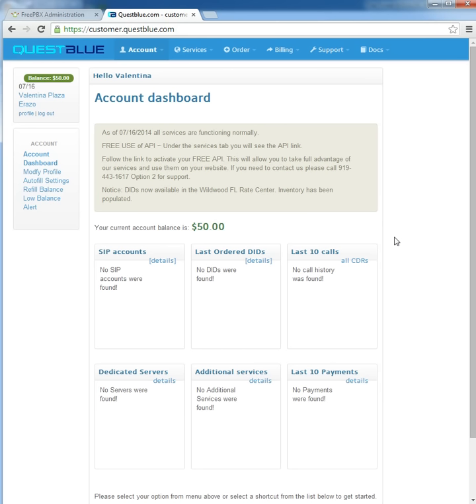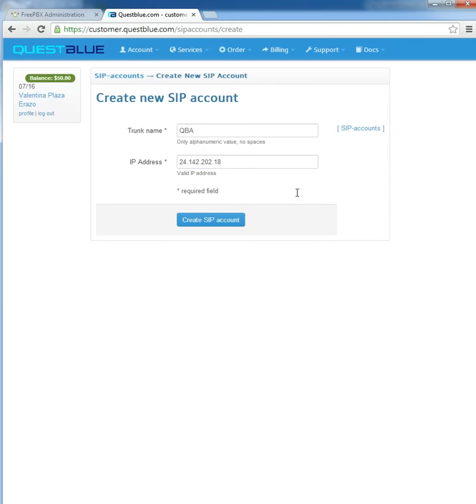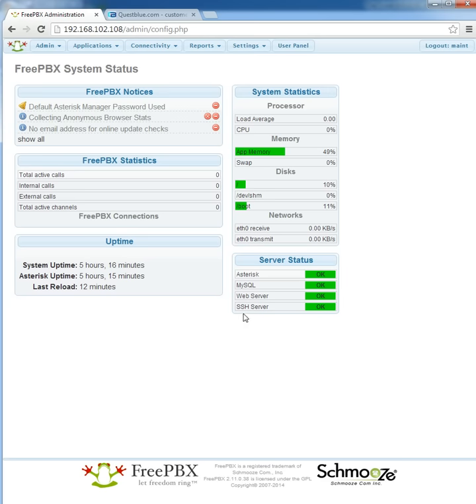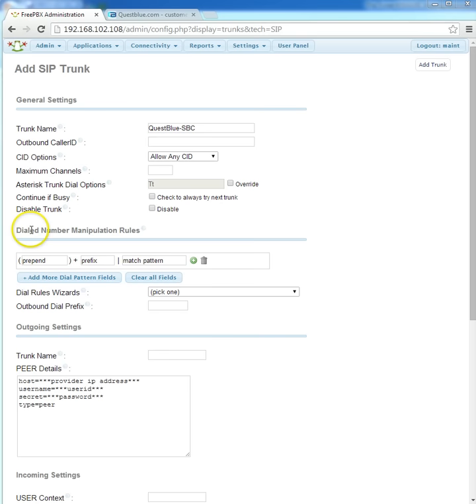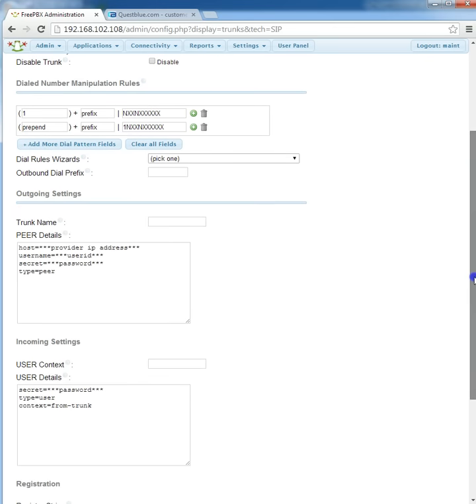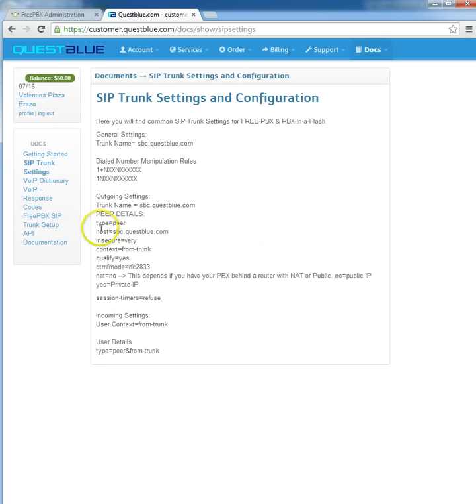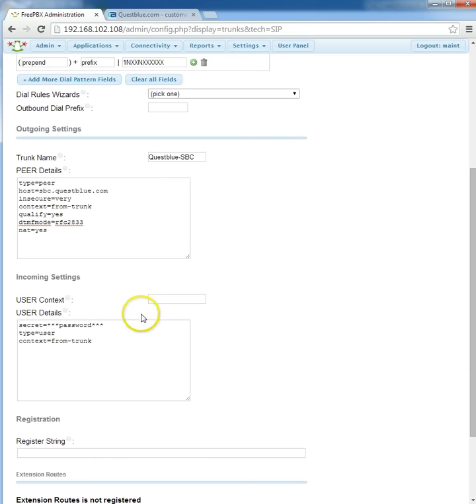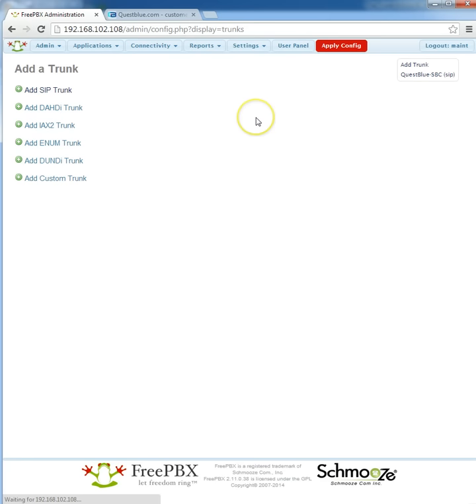Creating SIP Trunks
Welcome to QuestBlue Academy!

Today's lesson is on how to Create a SIP Trunk using our QuestBlue Customer User Portal and FreePBX!